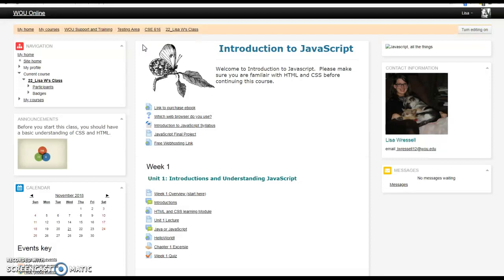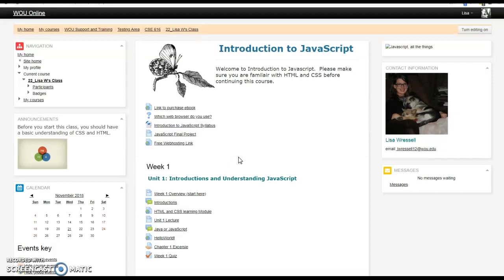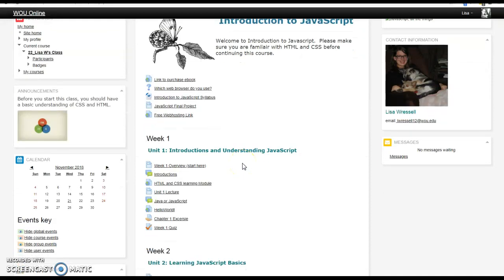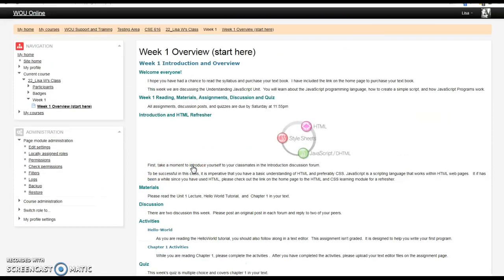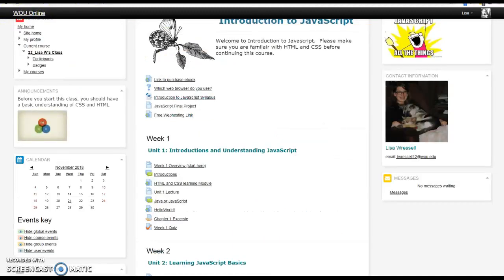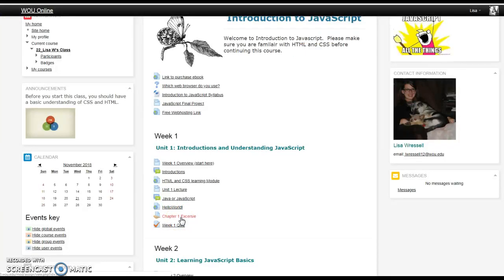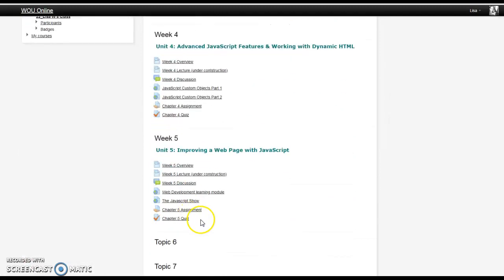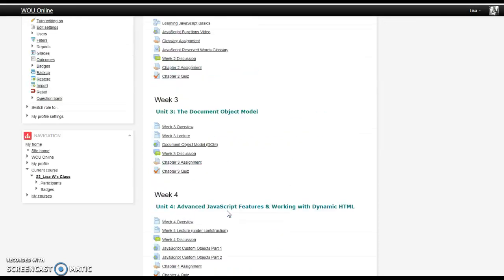Moodle Course Intro to JavaScript Tour